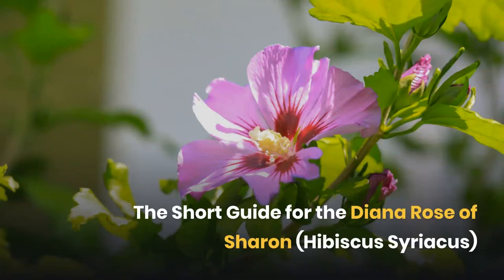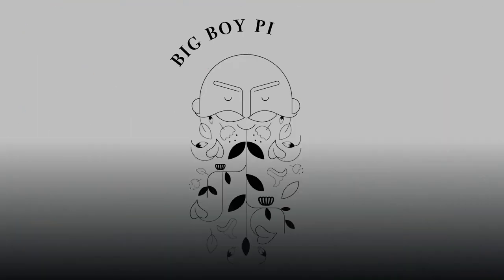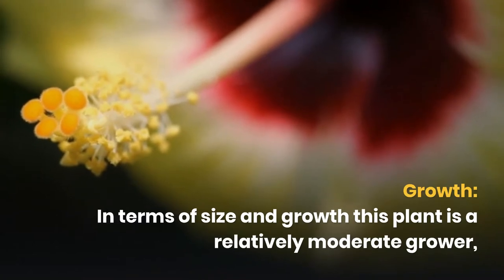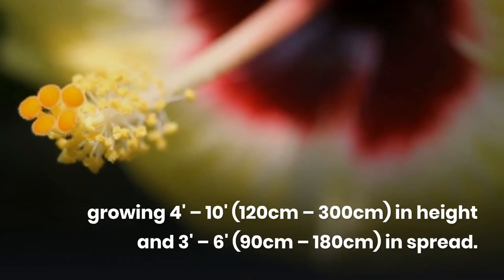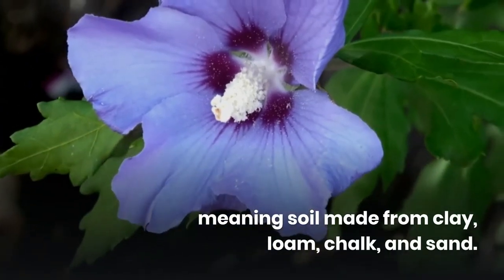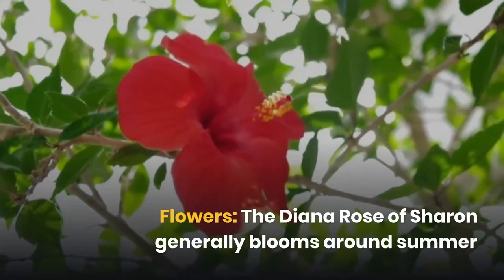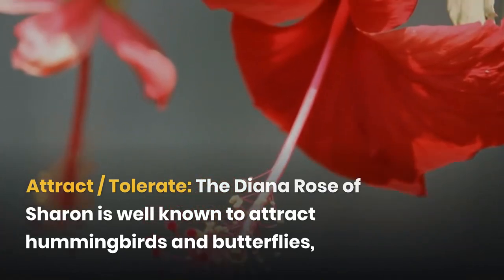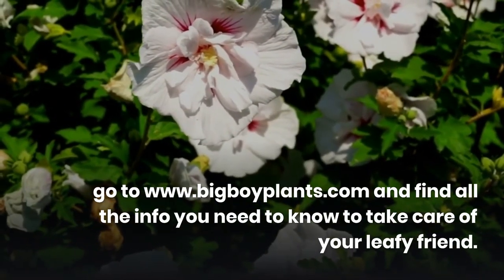The Short Guide to the Rose of Sharon (Hibiscus Syriacus 'Diana')